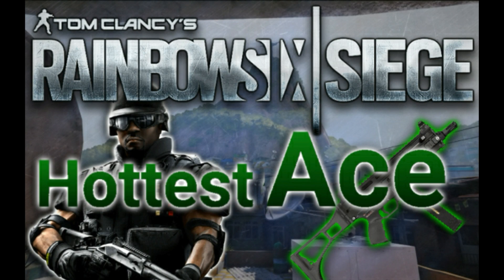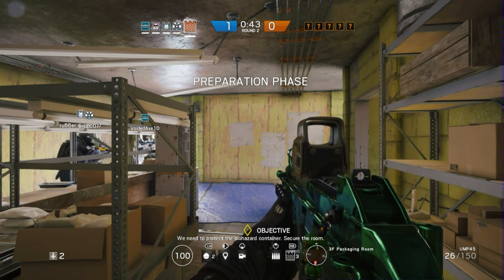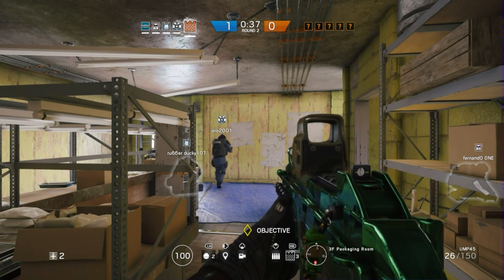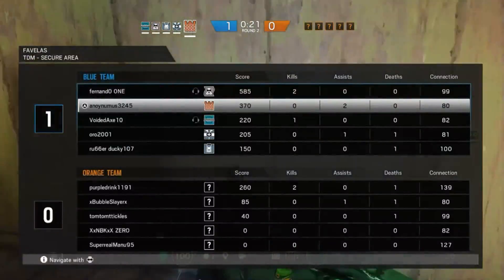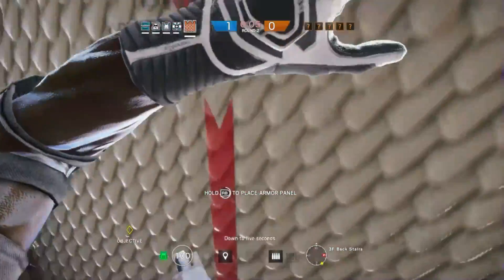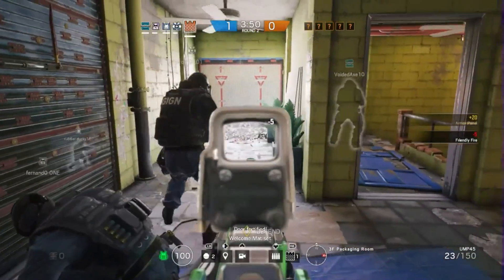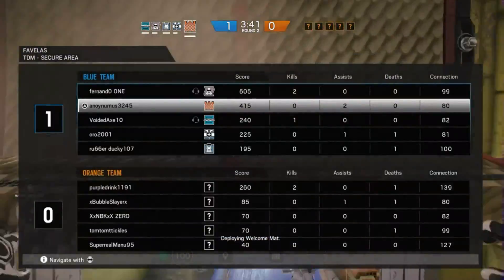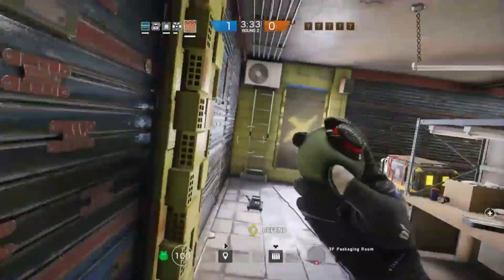That Was Hot! - Rainbow Six Siege Ace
Add me on xbox: anoynumus3245